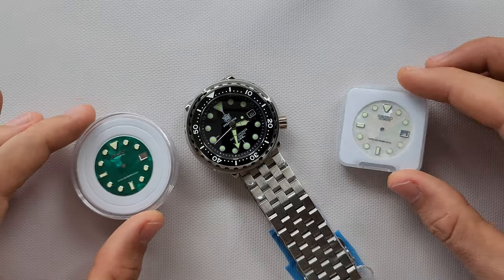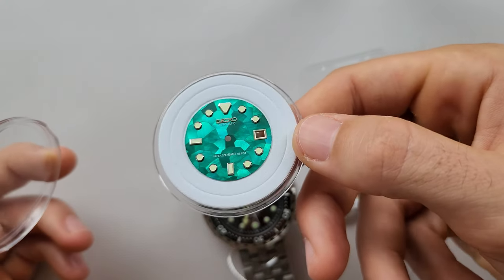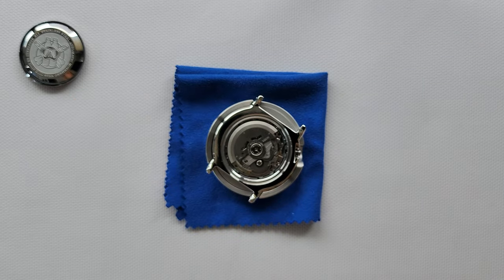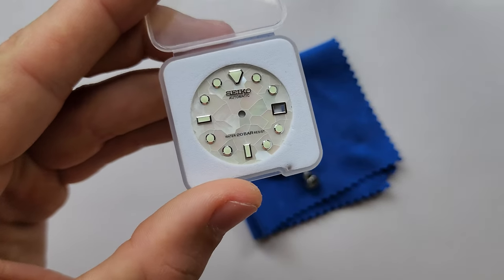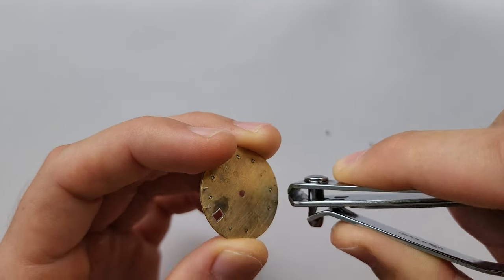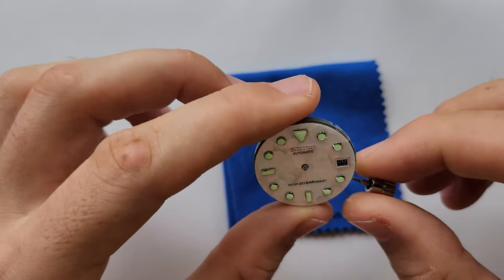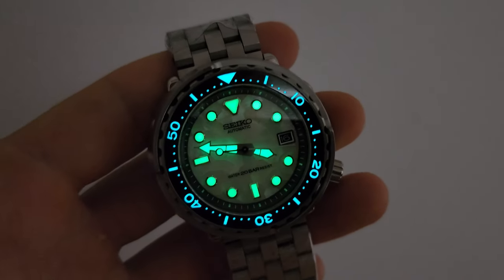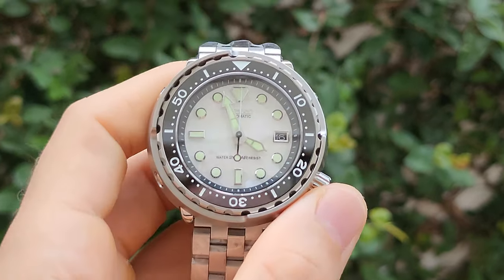Quick Tuna Mod | SteelDive 1975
1.
3. For purchasing from Lazada in Thailand
4. For purchasing from Shopee in Thailand